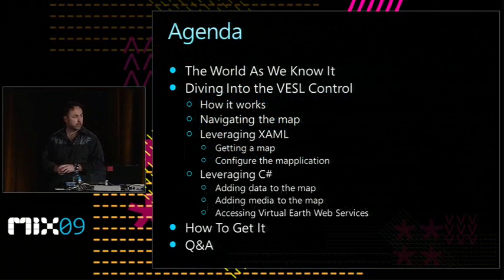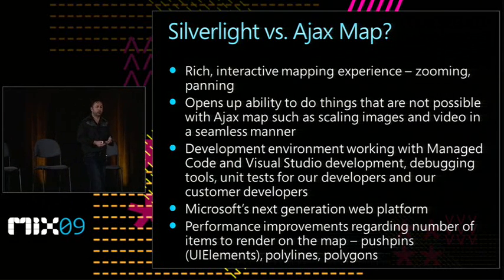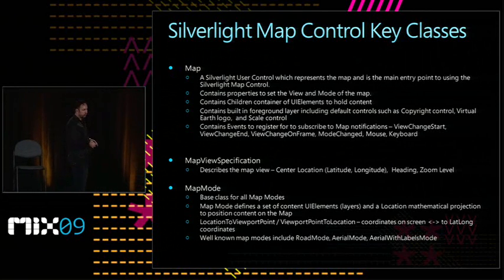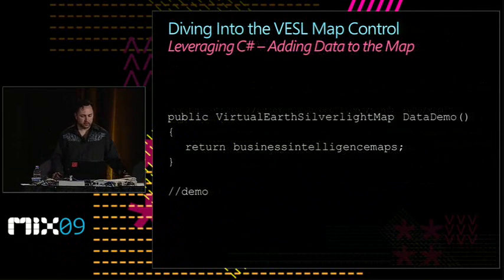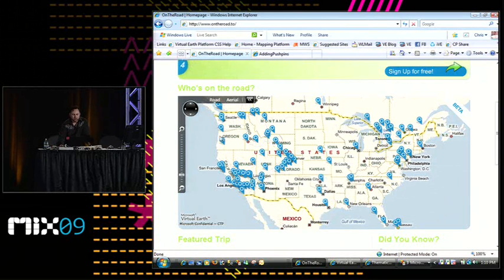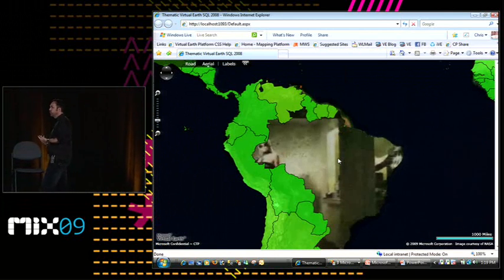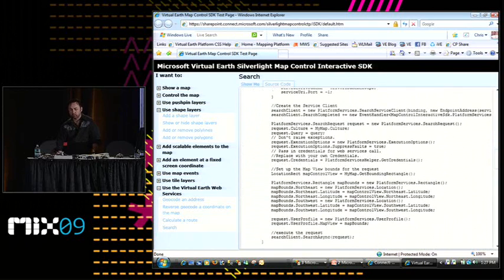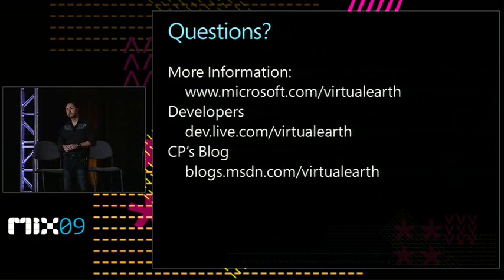MIX09 Introducing the Microsoft Virtual Earth Silverlight Map Control CTP